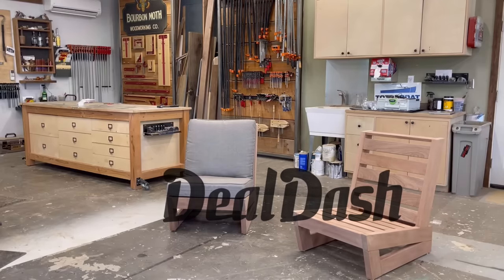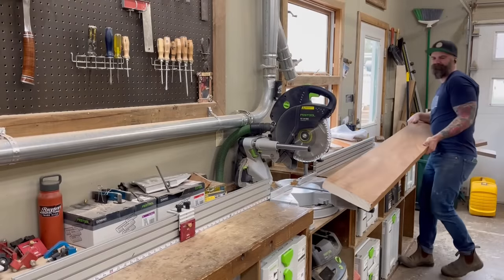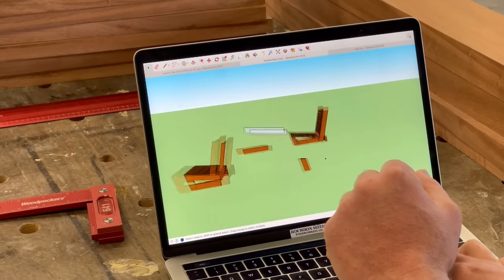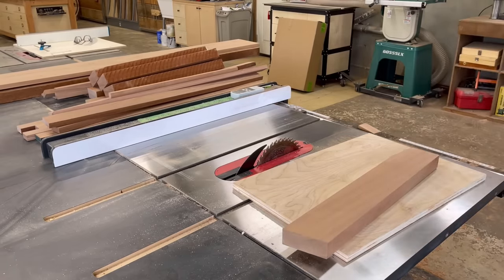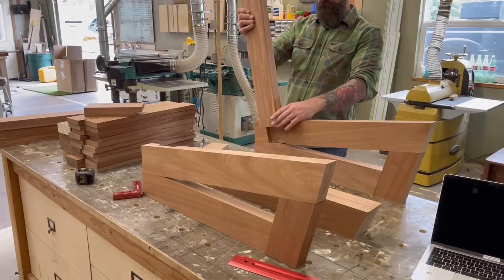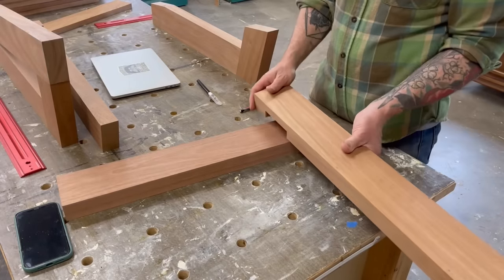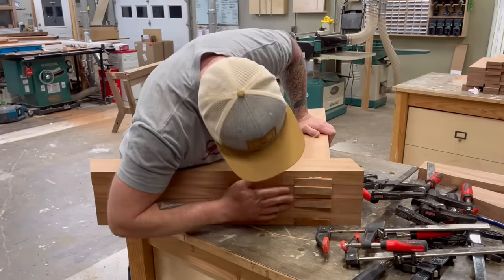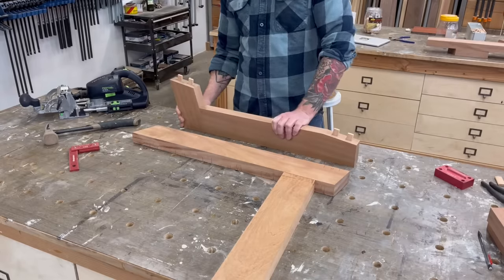Wooden Patio Chair Build || I Saved 700 Dollars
I Saved $700 building my own Wooden Patio Chairs! See how i did it.

Metal Furniture Feet
Chair Cushions
Festool Drill Set
Festool Multi tool

Grizzly Tools:
Table Saw